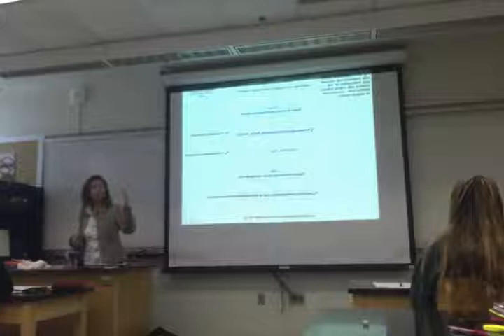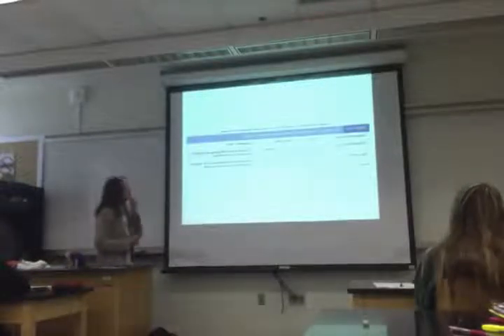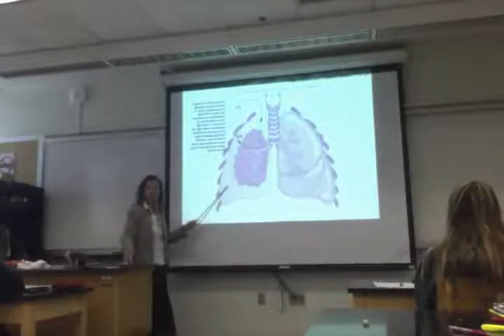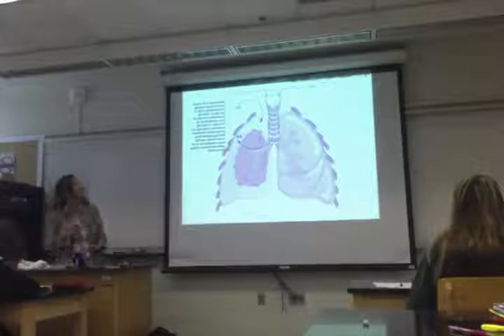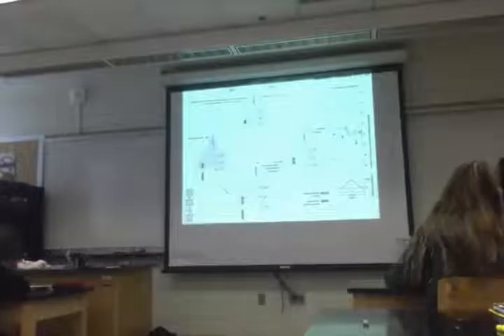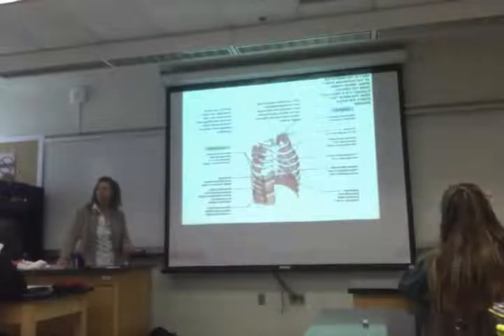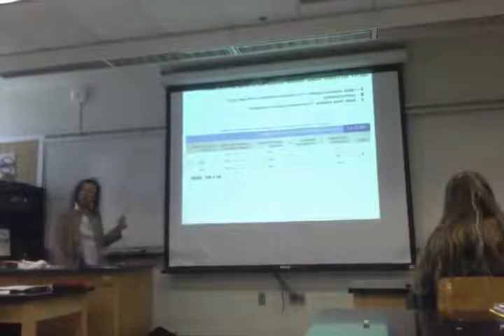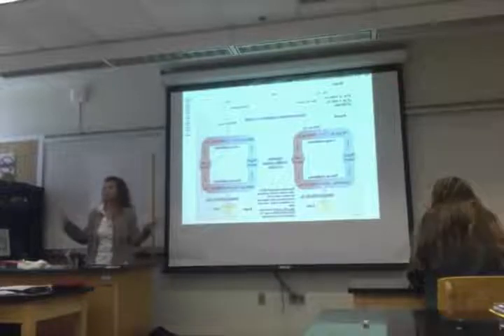Respiratory Part 2